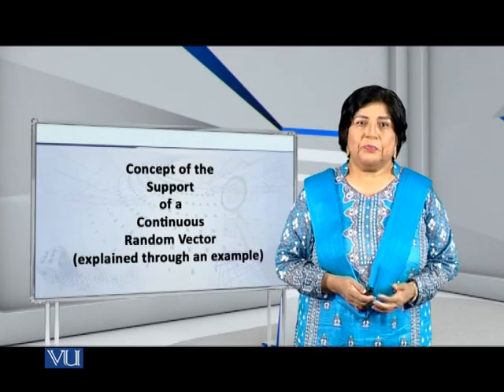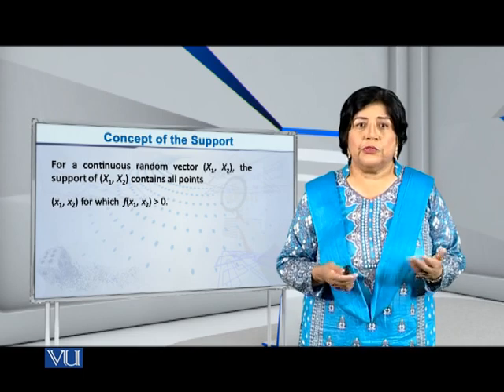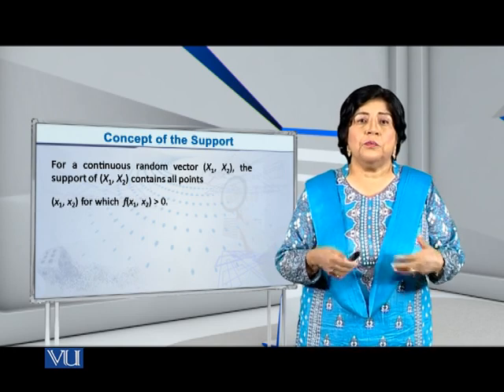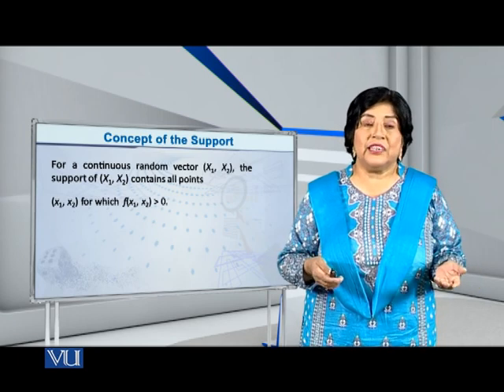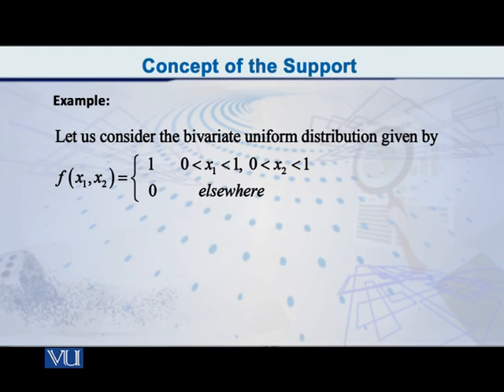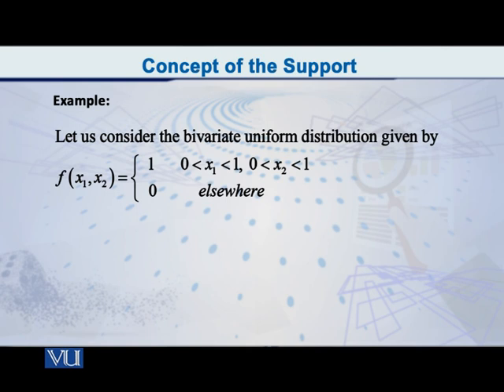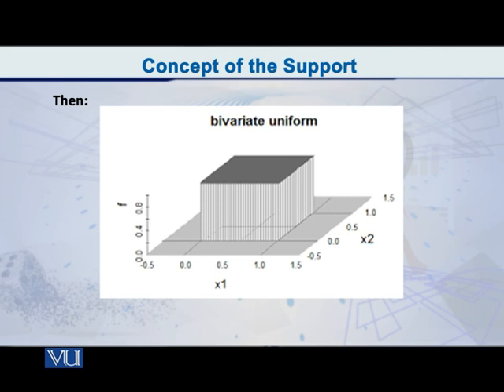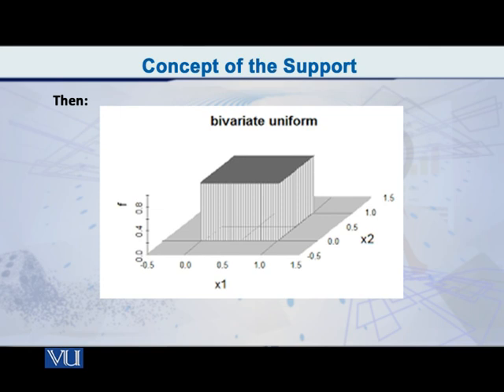Support of Continuous Random Vector - Concept | Probability Distributions | STA642_Topic079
Topic079 - Support of Continuous Random Vector - Concept